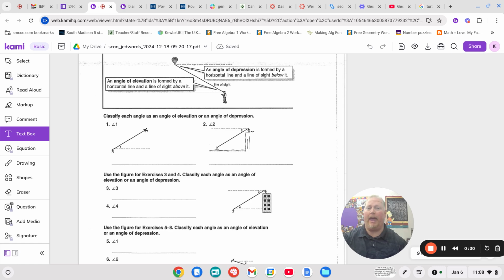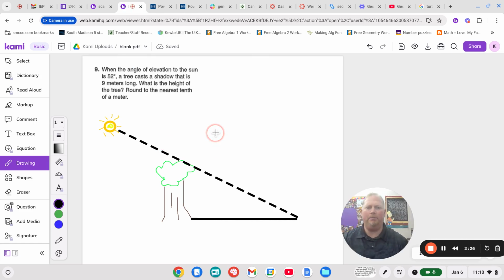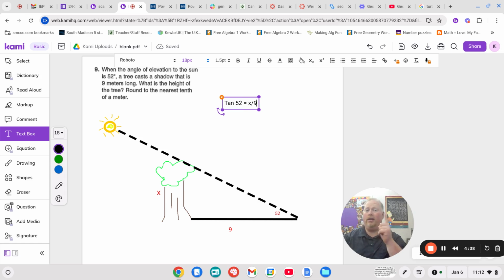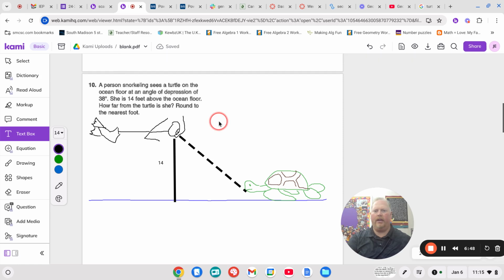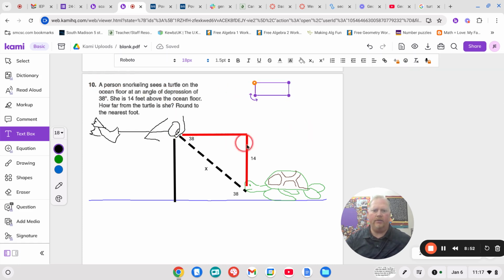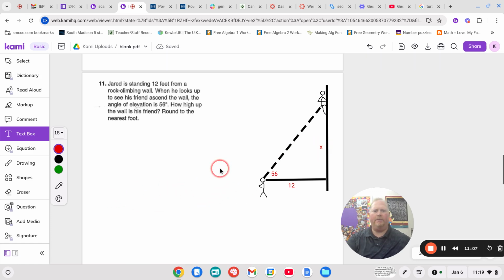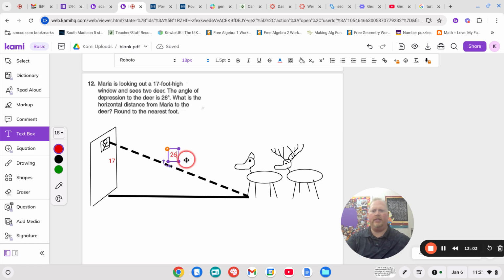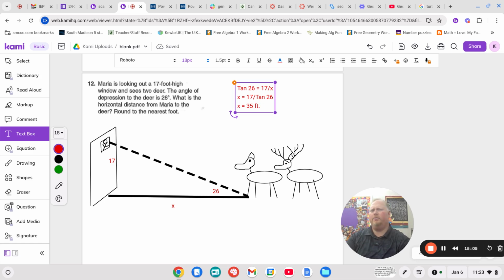Geom 8 4 Angles of Elevation and Depression